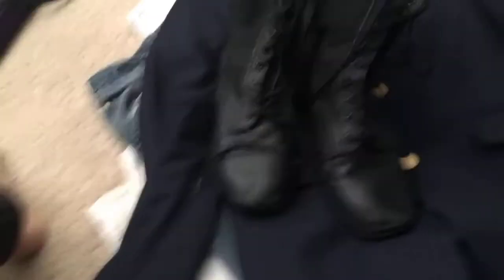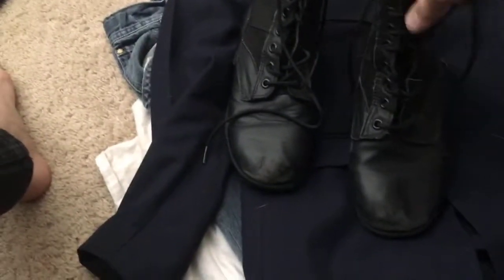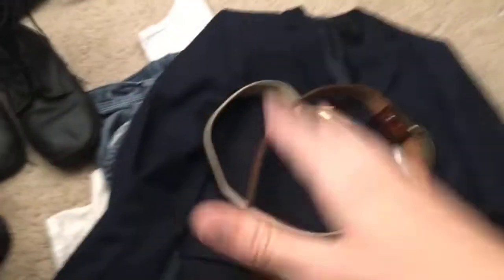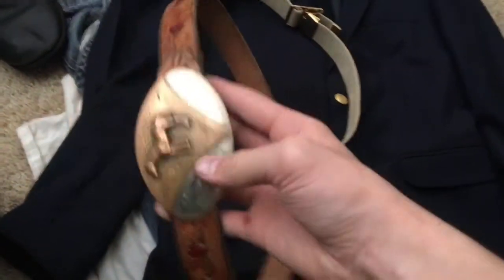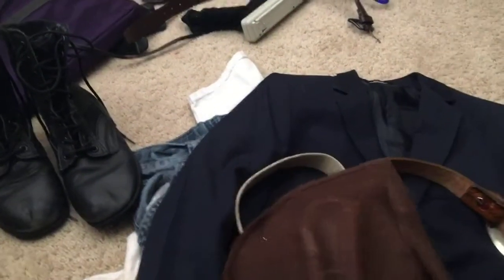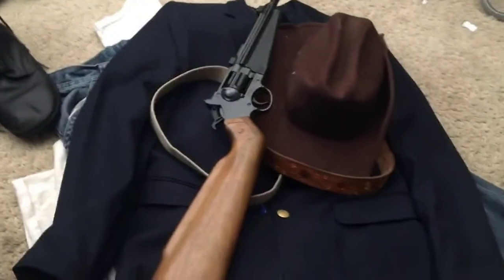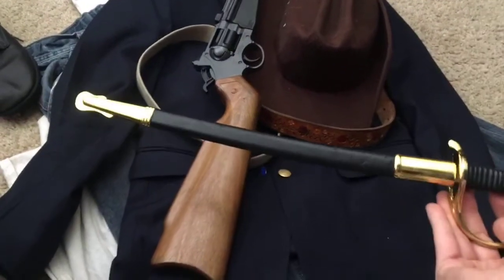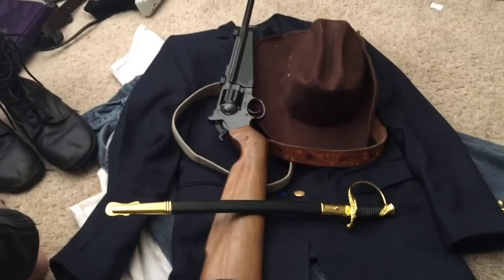Home Made civil war Union Artillery corporal tutorial